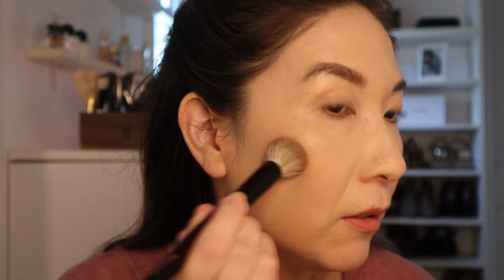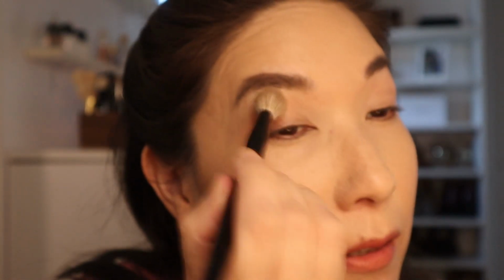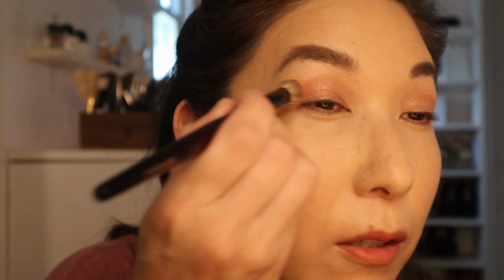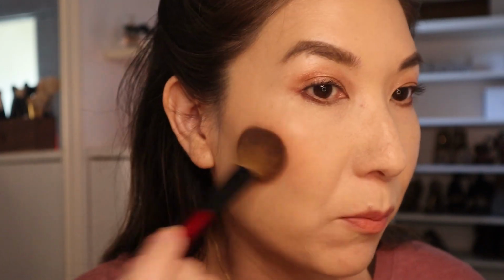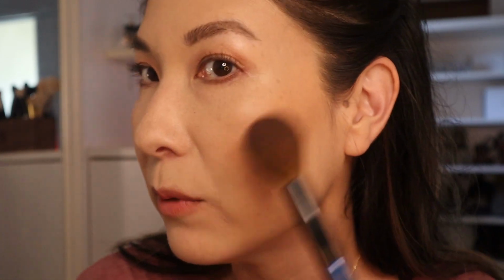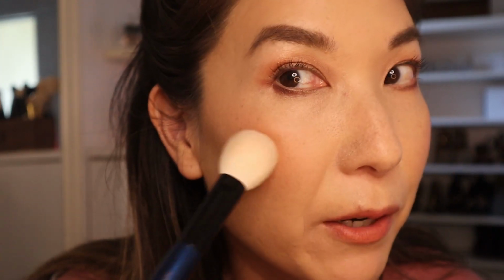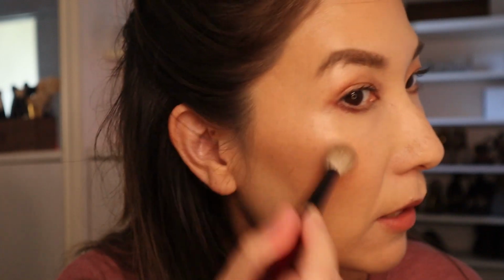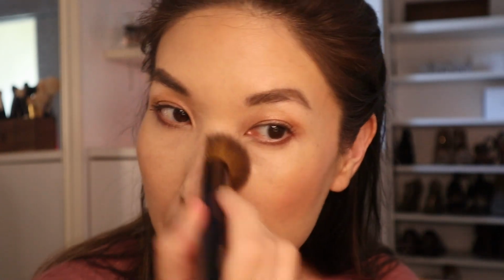Sonia g restocked brushes. Which ones to get.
IN case you haven’t Heard about Sonia g brushes… these are some of the best and most luxurious brushes on the market
They are often out of stock so when there’s a restock it’s important to snatch them up quick. Here are my opinions and a demo of the brushes coming back in stock.

Brushes mentioned:
designer pro
Soft Cheek
Detail Pro
Cheek pro
Mini cheek
soft concealer (fusion)
mini base (fusion)
smooth buffer
builder 3

All brushes purchased myself from beautylish.com